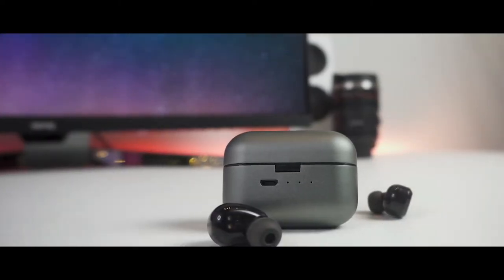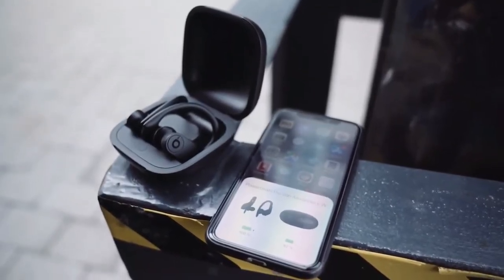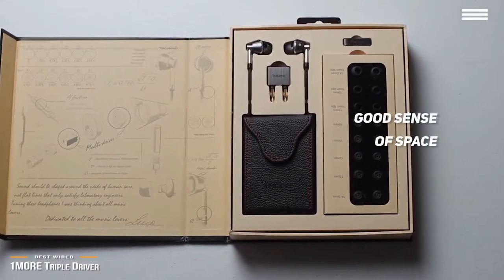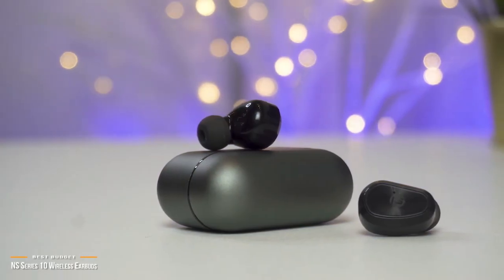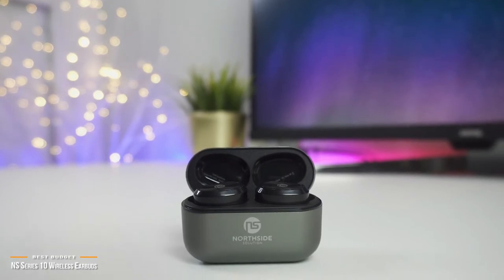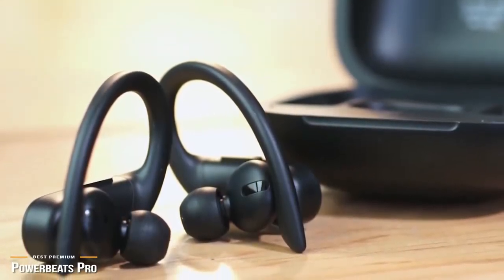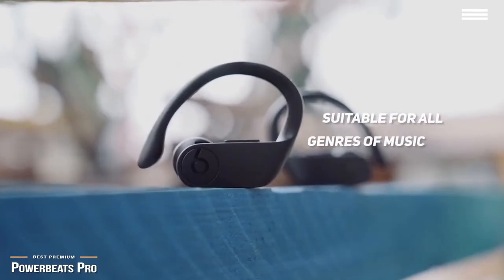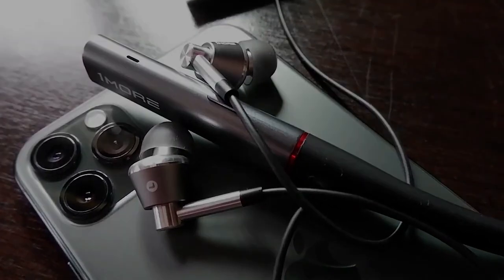Top 3 bass earbuds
1MORE Triple Driver
Northside Solution Earbuds
Powerbeats Pro